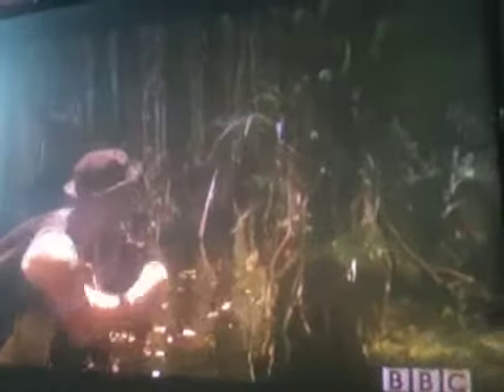Alex Tours in the Glades BBC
Alex saves Dominique in the cypress dome!